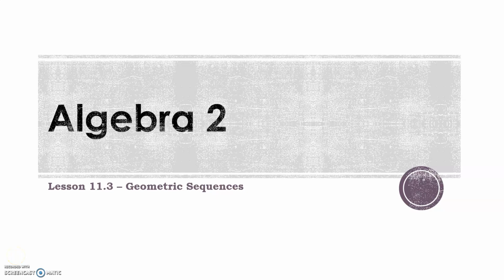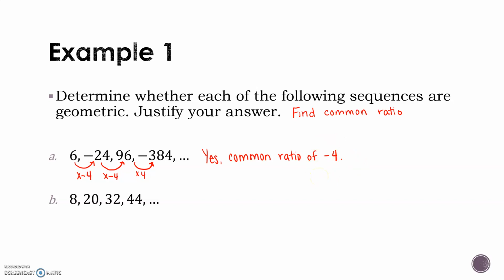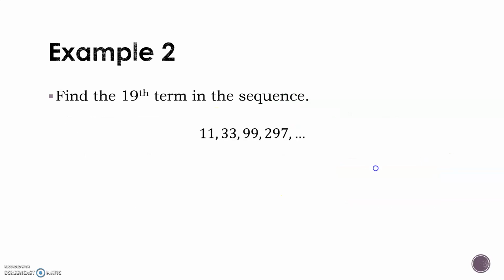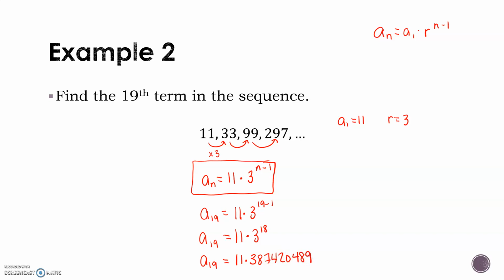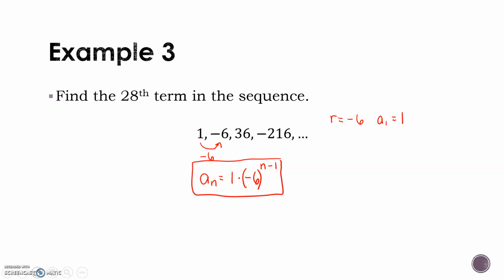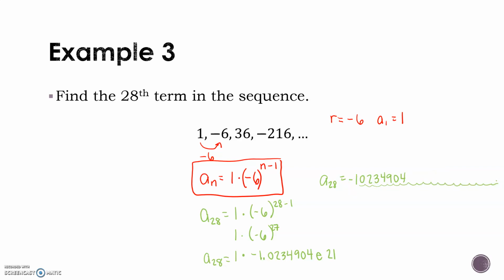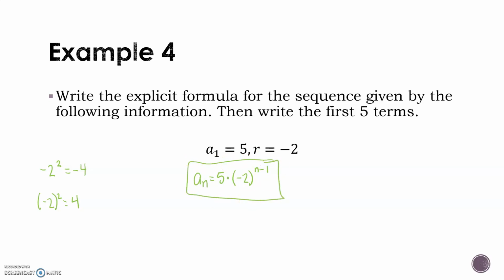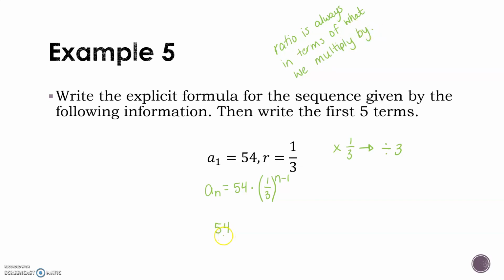Lesson 11.3 - Geometric Sequences